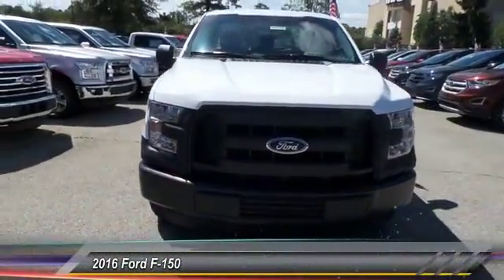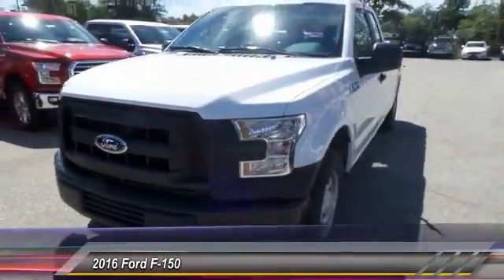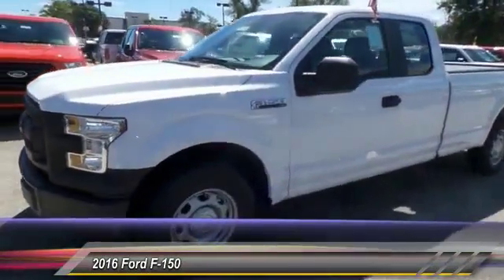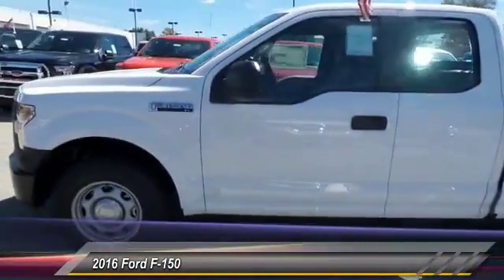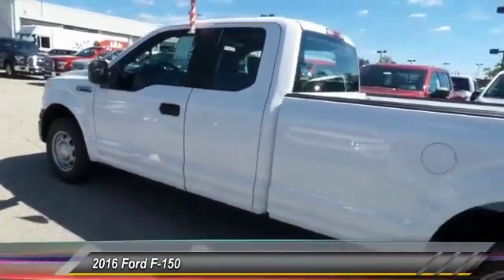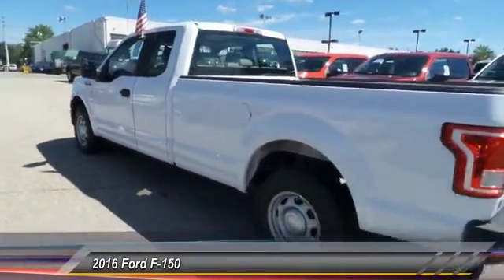2016 Ford F-150 Louisville KY 34378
Oxmoor Ford
100 Oxmoor Lane

Price includes: $500 - Ford Credit Retail Bonus Cash. Exp. 09/06/2016, $500 - Retail Bonus Cash. Exp. 09/06/2016, $1,000 - RETAIL Customer Cash. Exp. 10/03/2016, $1,500 - Bonus Cash. Exp. 10/03/2016